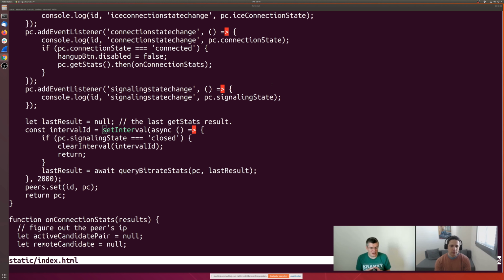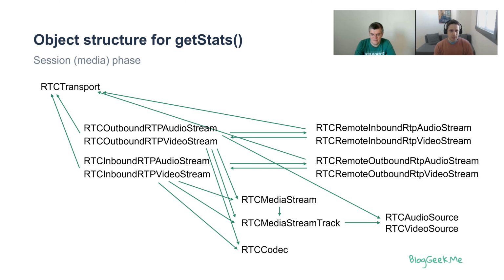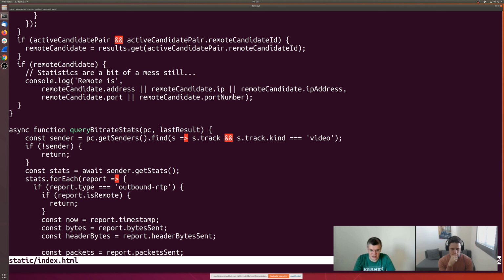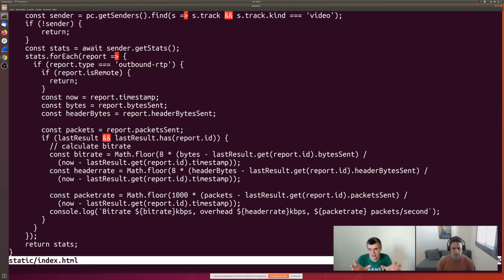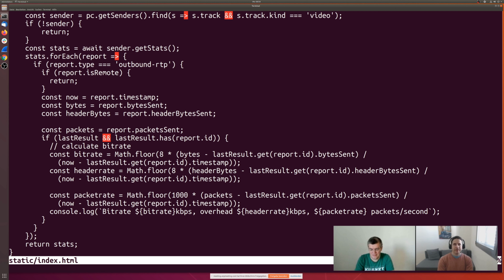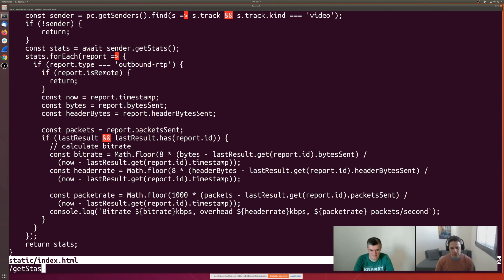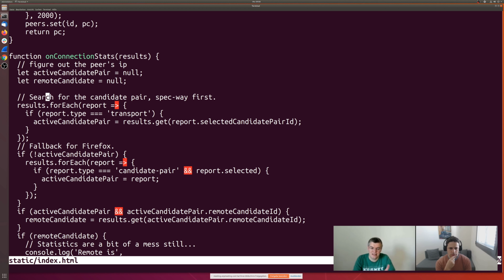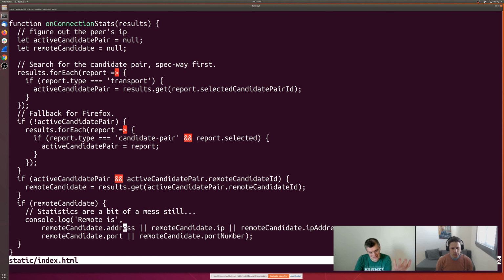WebRTC: The Missing Codelab: Look at the statistics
Figuring out getStats() in WebRTC - a lesson in our WebRTC codelab.

You'll find there detailed instructions for each of the lessons as well as the ability to track your progress (and other learning focused features).